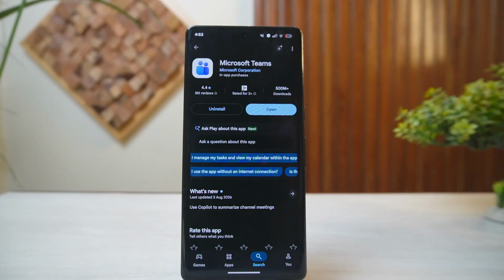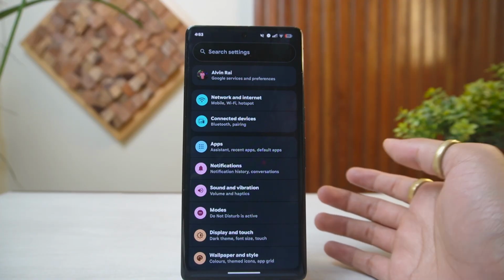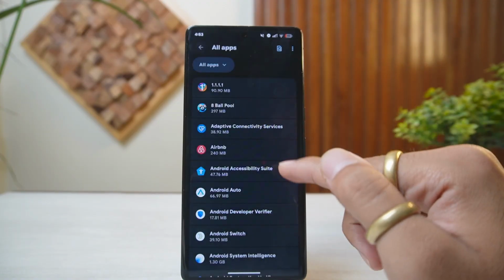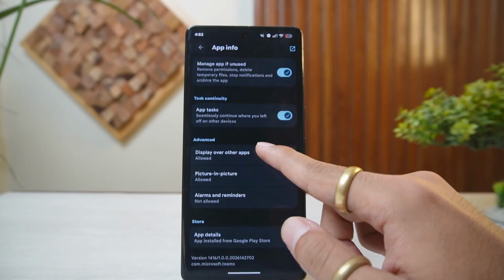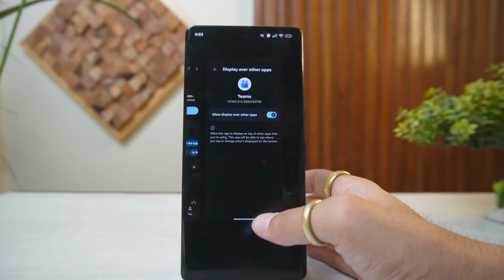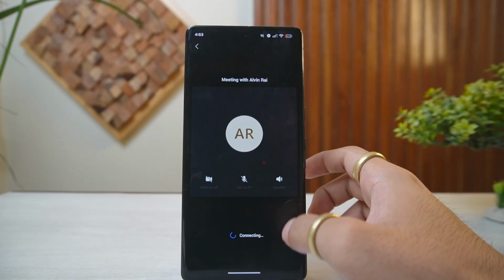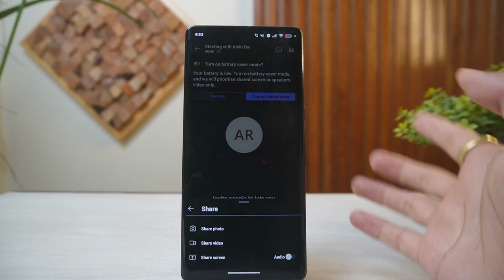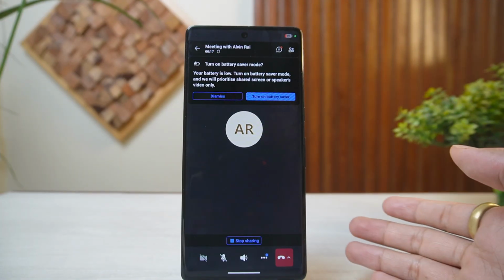How To Fix Teams Cannot Share Screen !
Is Microsoft Teams not letting you share your screen during a meeting? In this video, we’ll show you how to troubleshoot the Teams screen sharing problem by checking your device permissions and then using the built-in screen sharing option. This can help if the Share Screen button isn’t working or Teams doesn’t have the necessary permissions.

First, open your device’s Settings application and use the search bar to find the application settings. Search for Microsoft Teams and open its app information page. Scroll down and look for the Advanced section, then find the Display over other apps option. Make sure this permission is enabled so Teams has the required access on your device.

Once the permission is enabled, launch Microsoft Teams and join a meeting or start a new one. Inside the meeting, tap the three-dot More options menu in the meeting controls and select Share. From there, choose Share screen, then select whether you want to share a specific app or your entire screen. Confirm the screen-sharing prompt to start broadcasting your display.

If screen sharing still doesn’t work, make sure Microsoft Teams is updated and check whether your device has additional screen-recording or privacy permissions that need to be enabled. Restarting Teams and rejoining the meeting can also refresh the permissions.